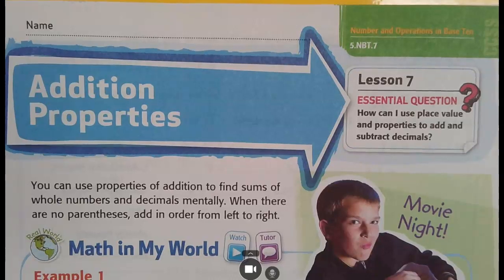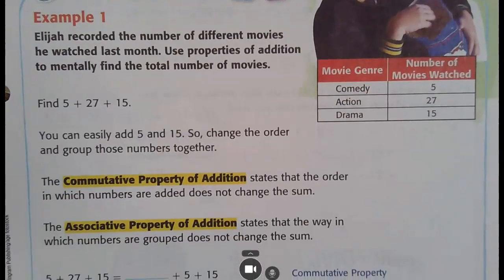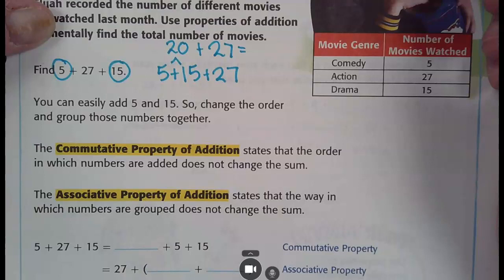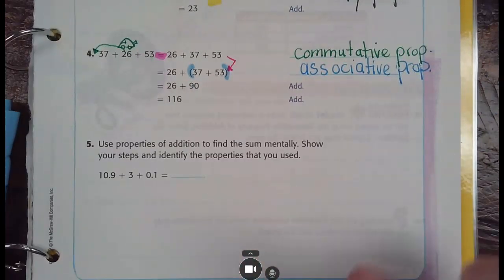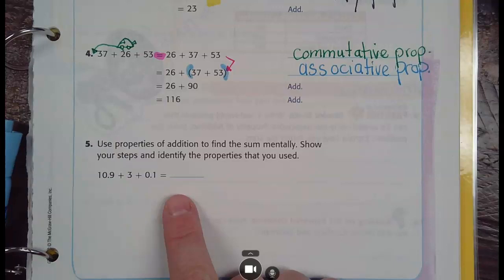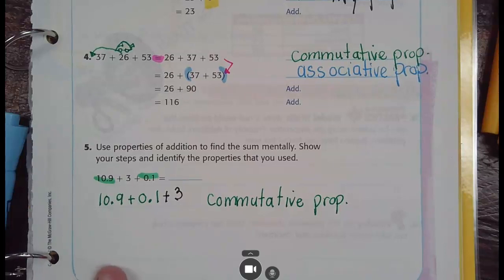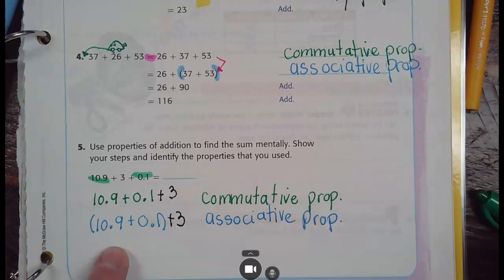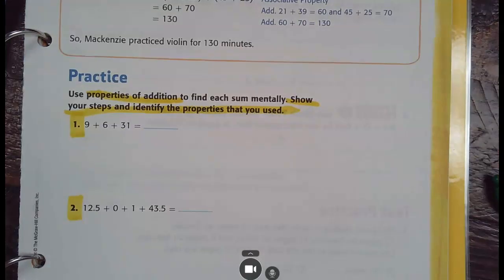Chapter 5 Lesson 7 pages 341-345